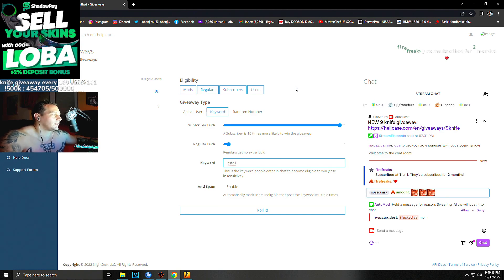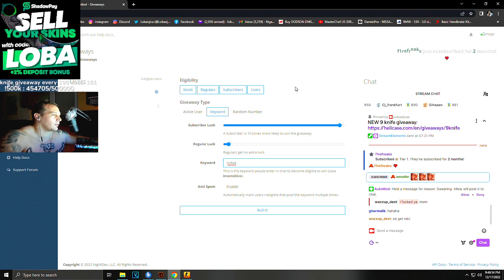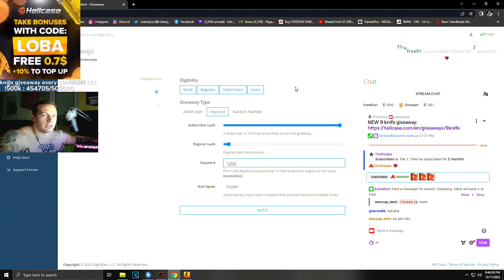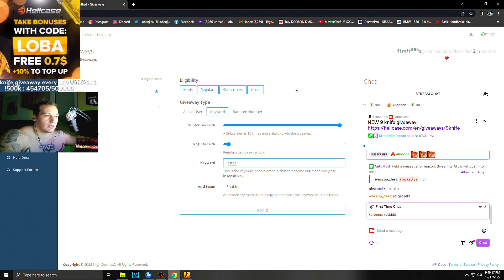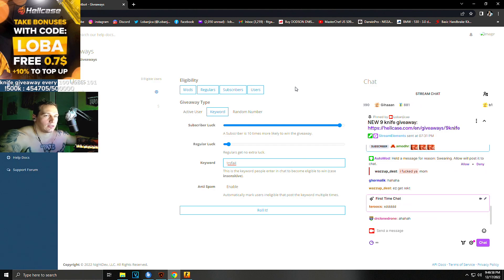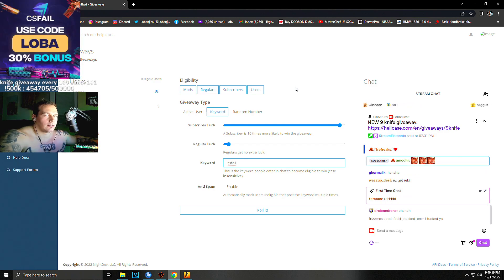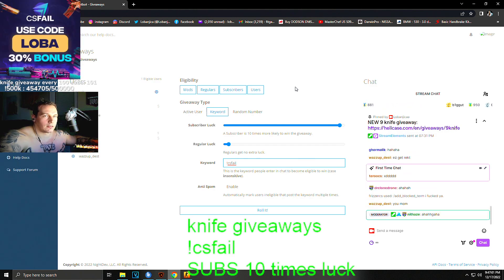dont mention my name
Read the pinned comment , NOW!